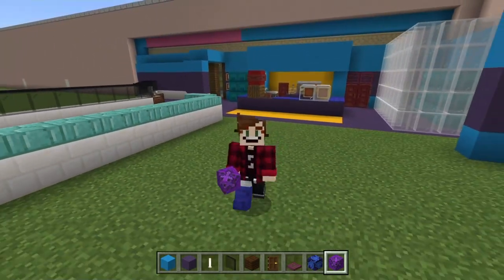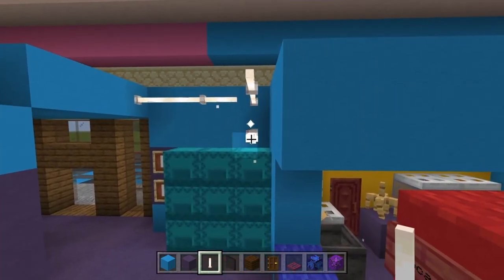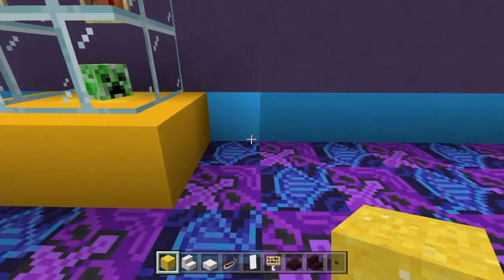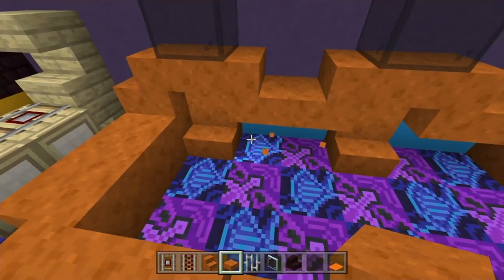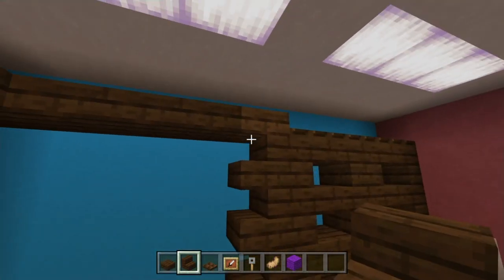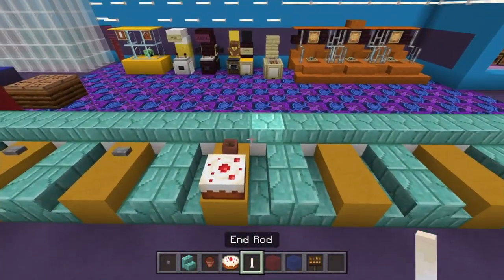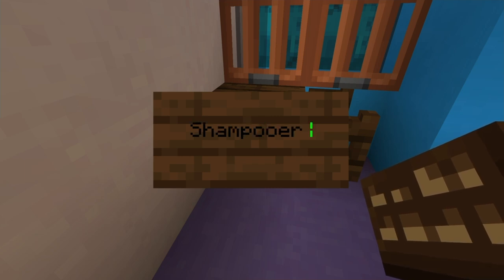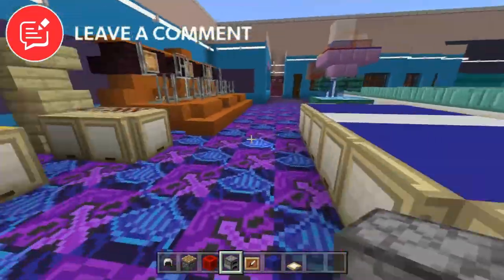How to Build the Rink-O-Mania from Stranger things 4 in Minecraft!! [3/4]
Hello assassins! In this part of my Rink-O-Mania tutorial, we will complete the arcade, add in the seating area and build the lockers along side the main rink too! Not to mention building the offices as well! There's work to be done so let's get started! I hope you all enjoy!!